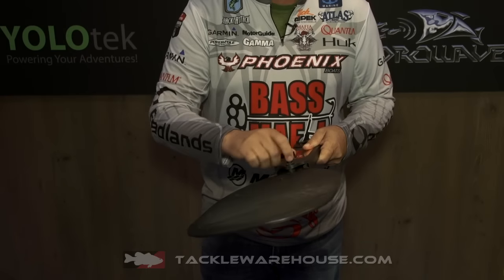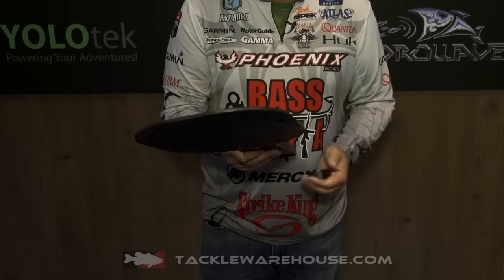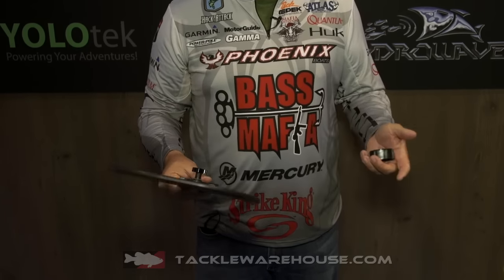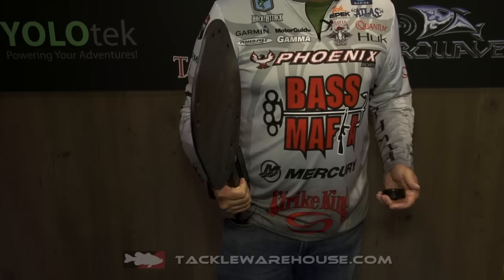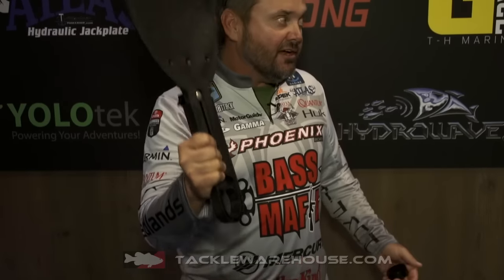T-H Marine Pedal Paddle with Elite Series Pro Greg Hackney | ICAST 2016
Tackle Warehouse discusses the T-H Marine Pedal Paddle with Elite Series Pro Greg Hackney at the 2016 ICAST Show in Orlando.